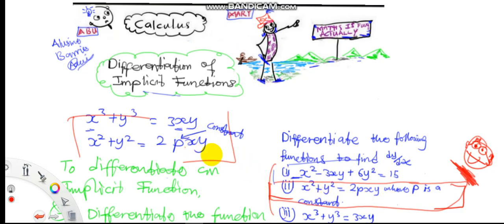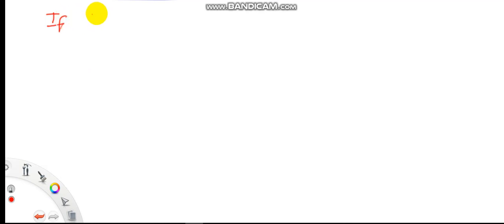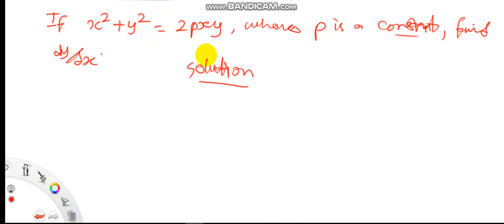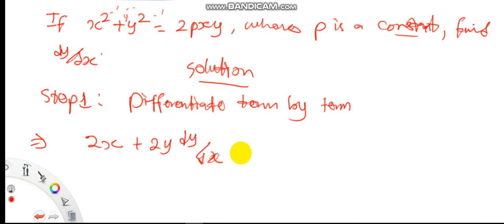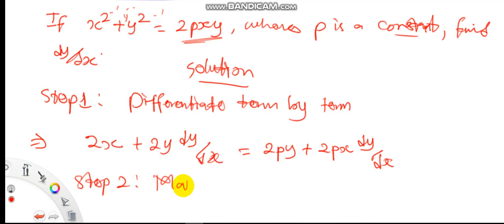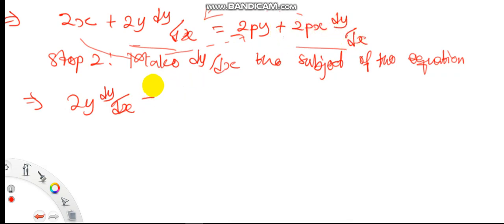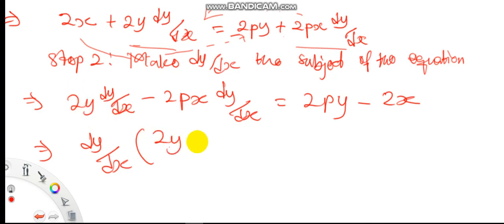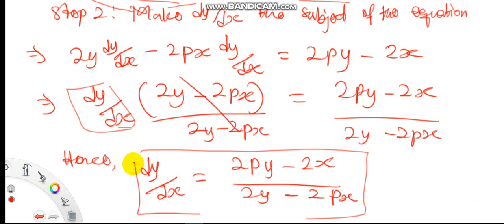Differentiating Implicit Functions Practice Example 3